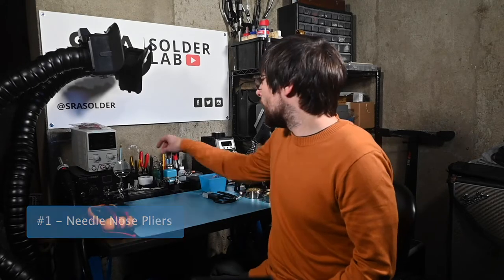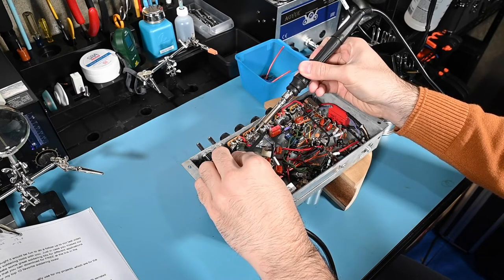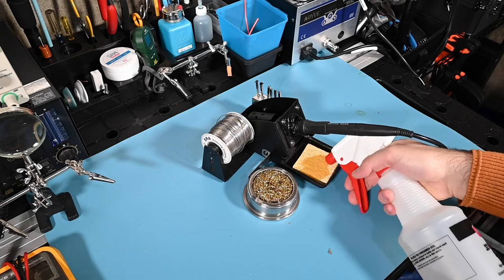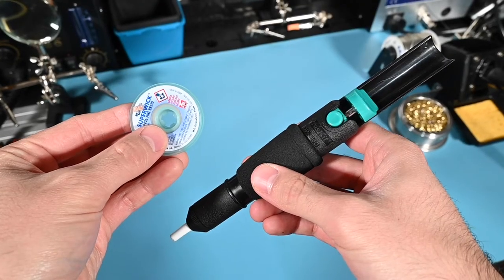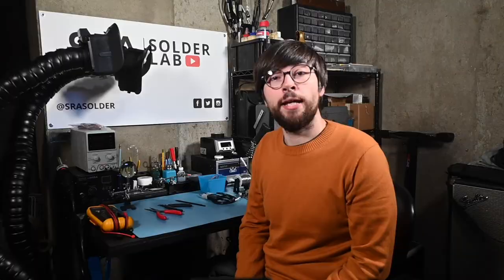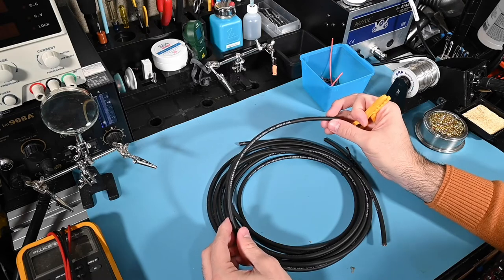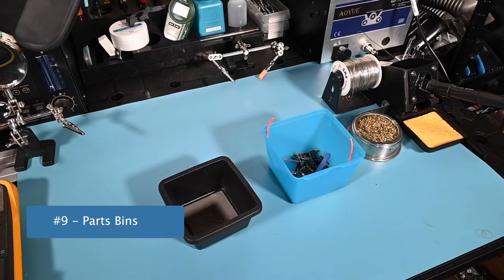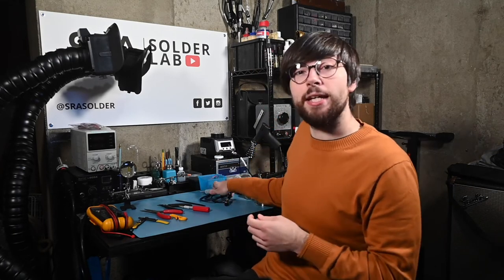10 of My Favorite Soldering Tools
In this video Sam goes over some of his favorite soldering tools. We would love to hear what your favorite tools are!